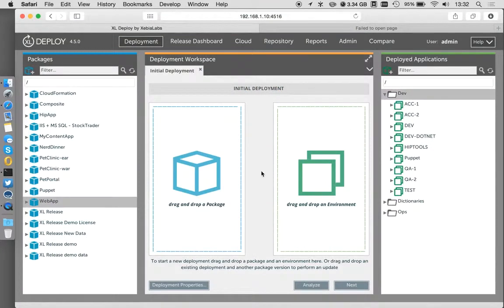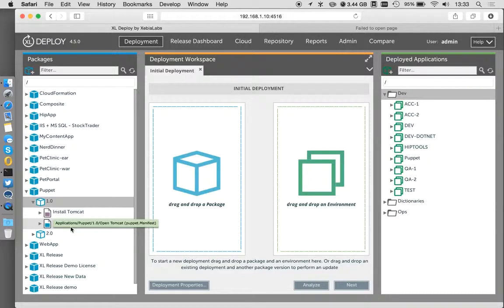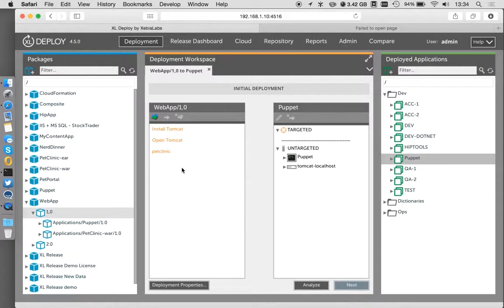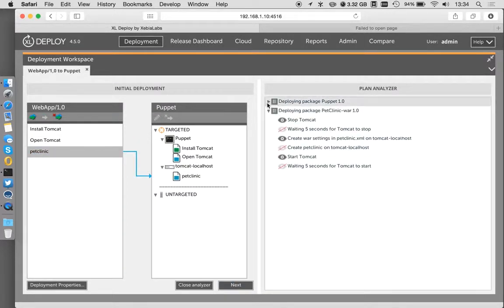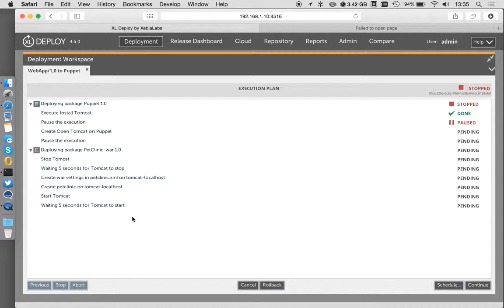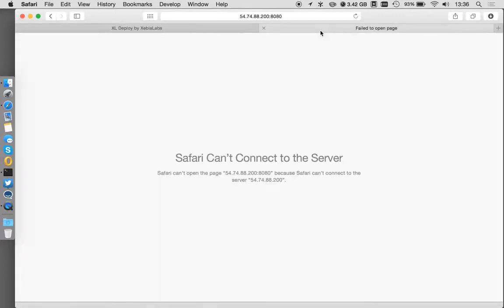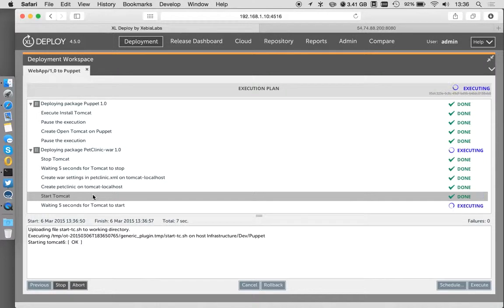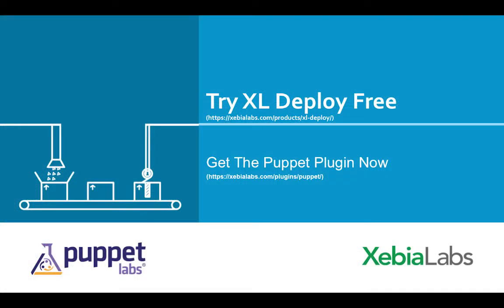Using XL Deploy with Puppet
This video will demonstrate how to integrate PuppetLabs Software with XL Deploy.